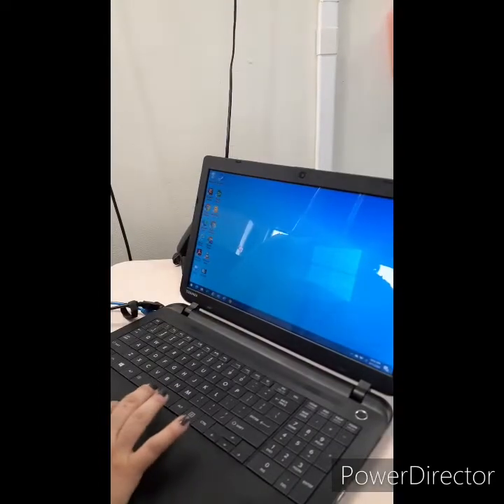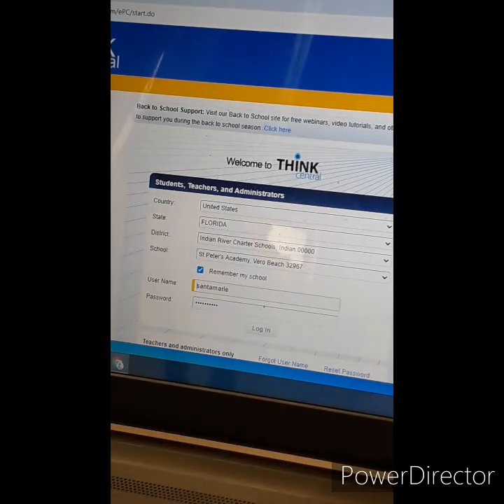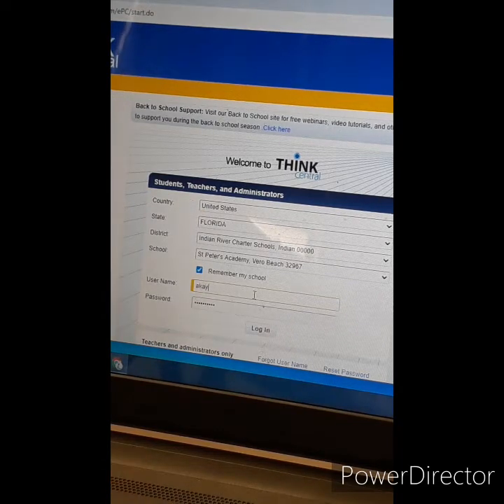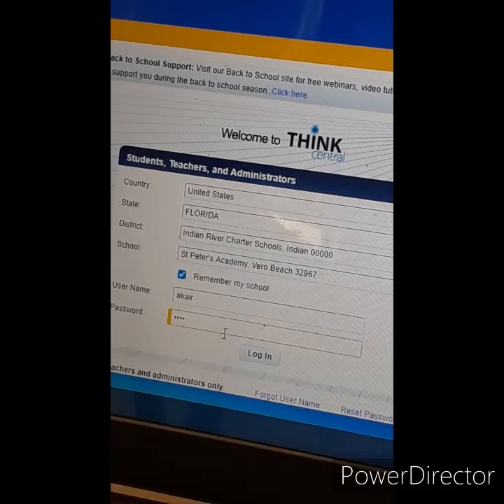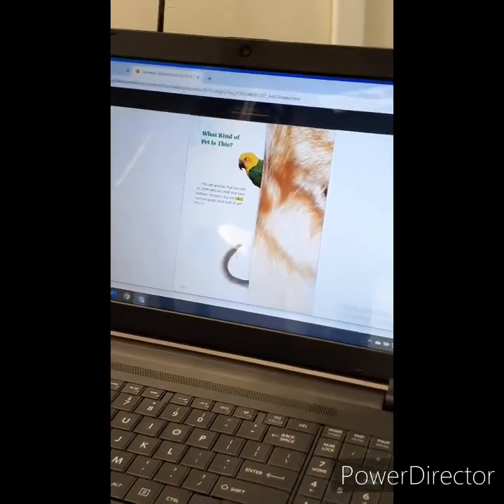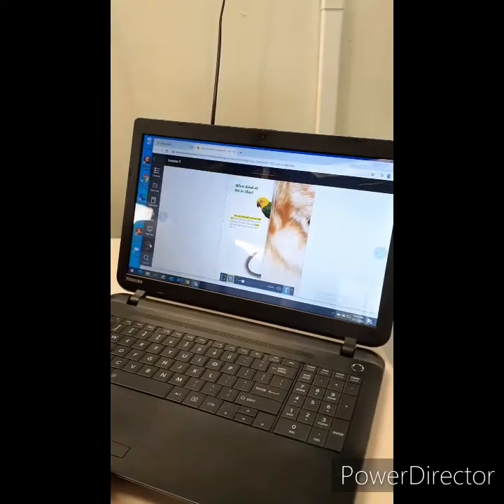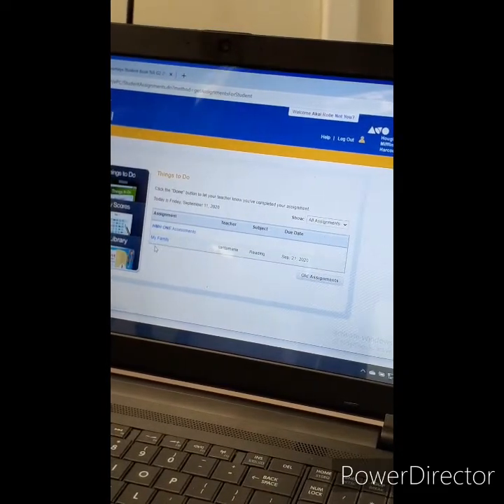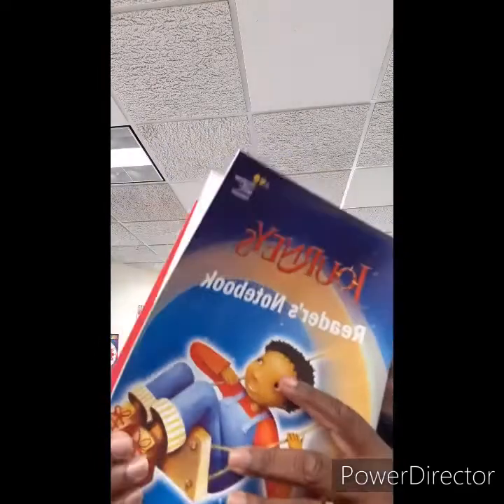St.Peter's Prep Academy 2nd grade instructions for Think Central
Mr.Bristol @ Mrs.Santamaria explain and give instructions on how to get into Think Central and more!